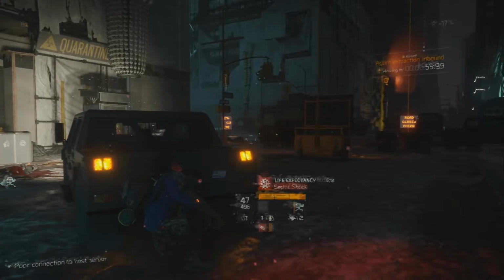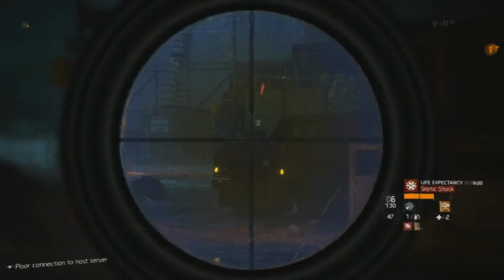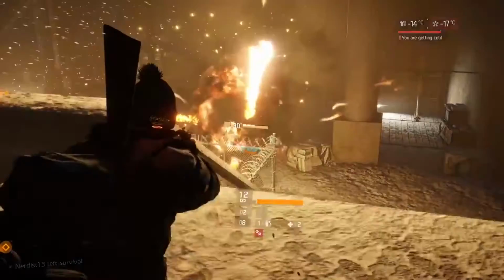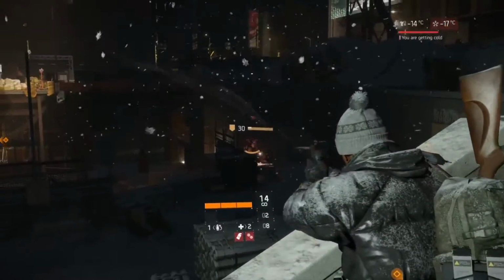The Division | How to get MASTER in Survival SOLO pt.4 [THE HUNTER BECOMES THE HUNTED]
In the fourth and final  part of the How to get MASTER in Survival Solo series we are taking a look at where you should be as you enter the Dark Zone, what you should have, and what new things to look out for in 1.6 as it has changed a bit from 1.5. Let's get started agents!